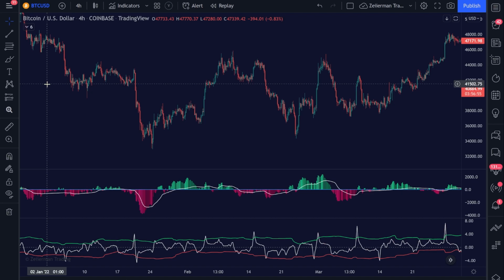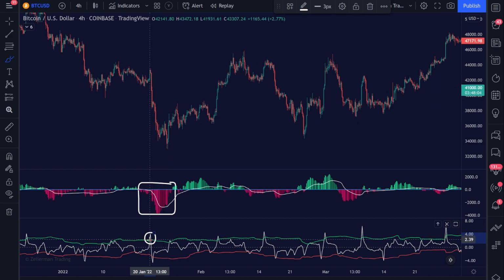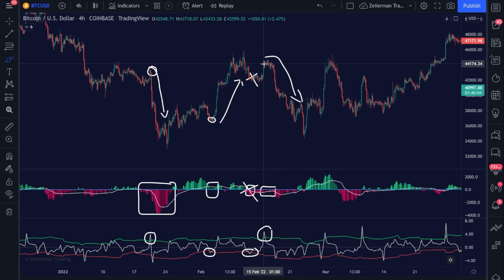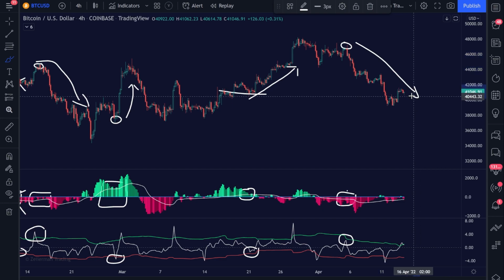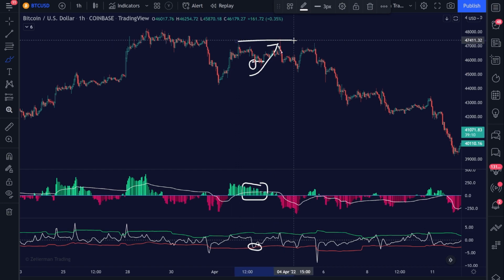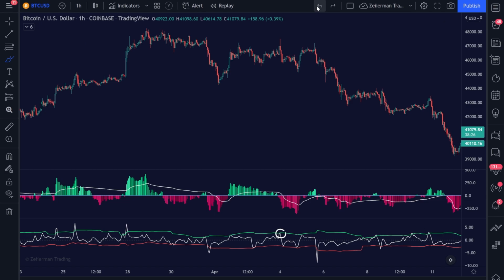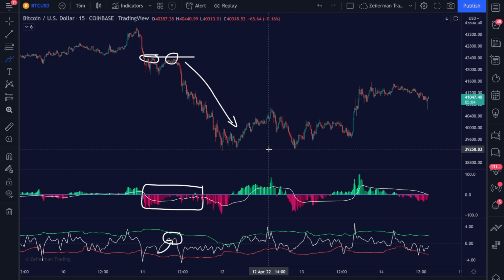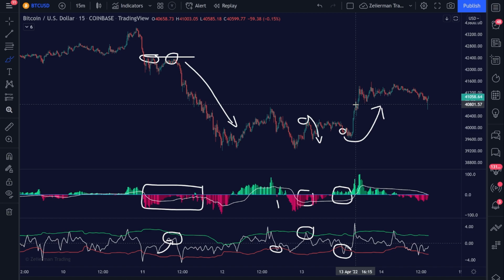The Best Crypto Strategy! For TradingView! **Watch Now**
Learn how to trade the crypto market with the best indicator combination out there. Our users have been crushing it since we launched this strategy. Give it a spin!

Much appreciated, Enjoy! Comment on the video on what we should cover next!

GET ACCESS TO THE INDICATOR BELOW